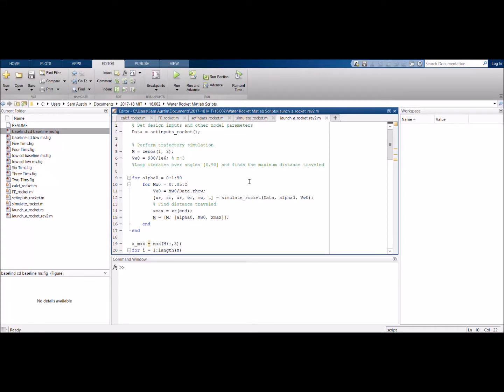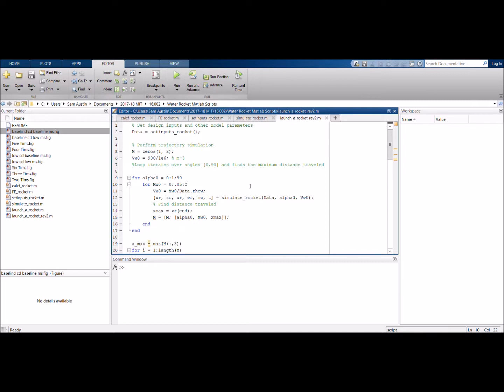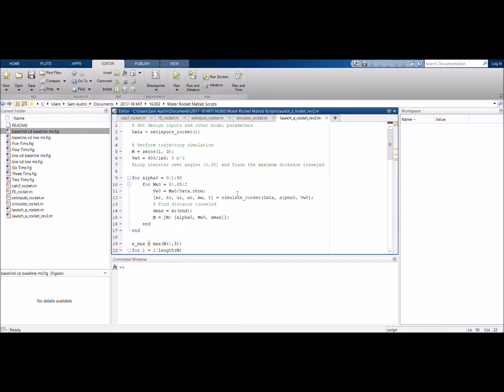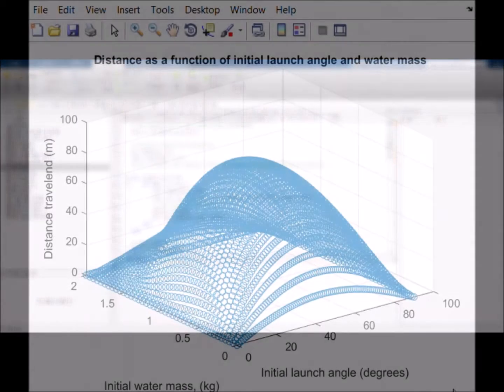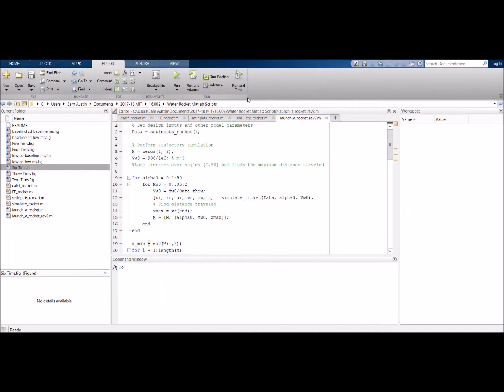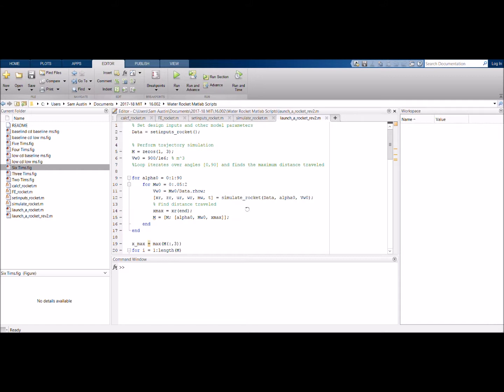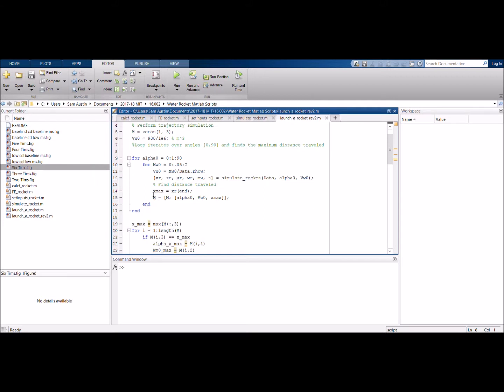Unified Rocket Competition Payload Analysis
Correction: at 0:54, the number of Tims flown should be six, not five.